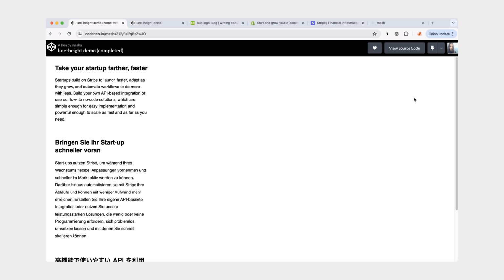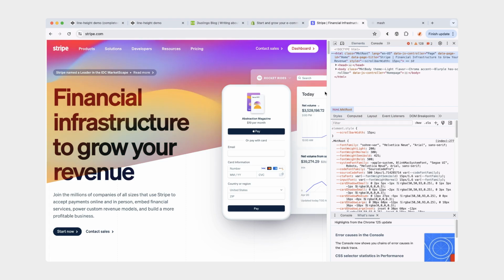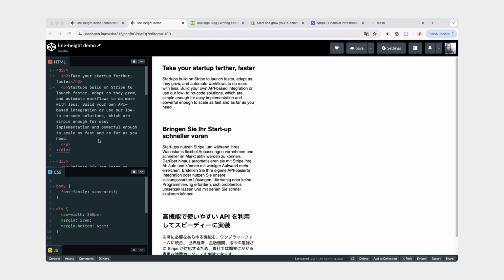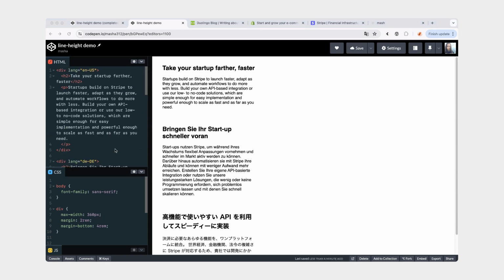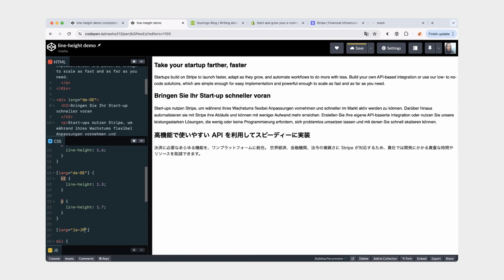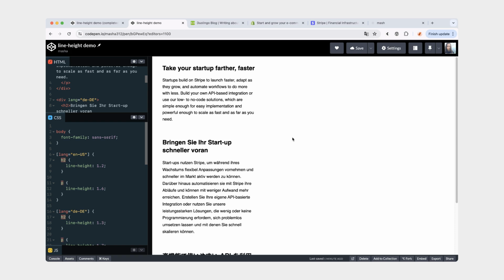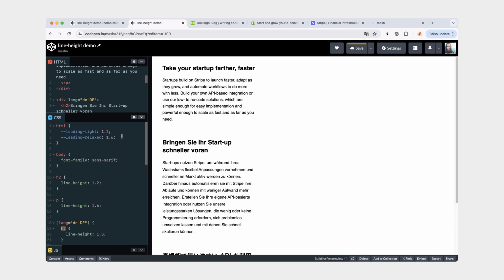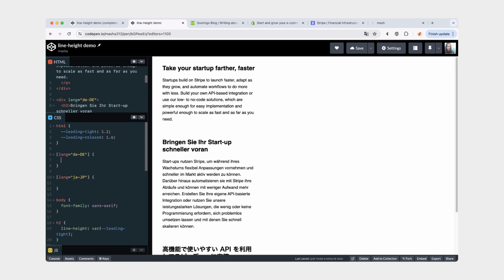How to set line heights for different languages, in CSS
(you can obviously do this for any styles.)

00:50 lang html attribute
02:19 adding styles in css
04:14 enhancing with css variables

great article i came across while researching for this